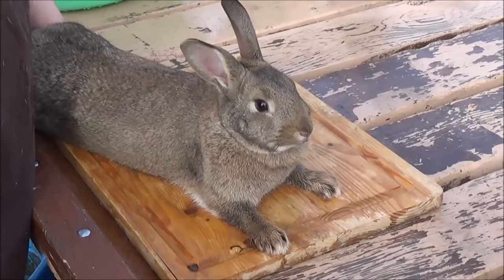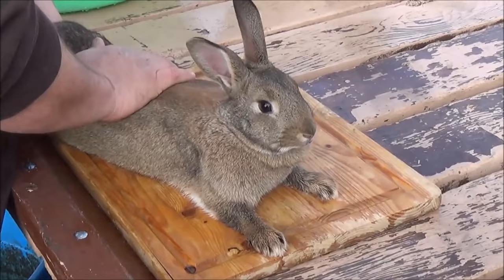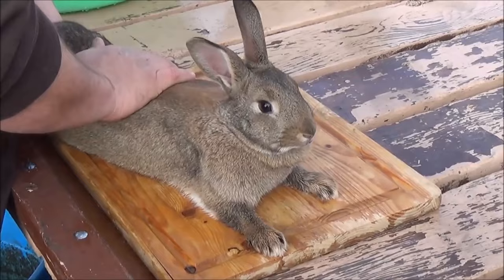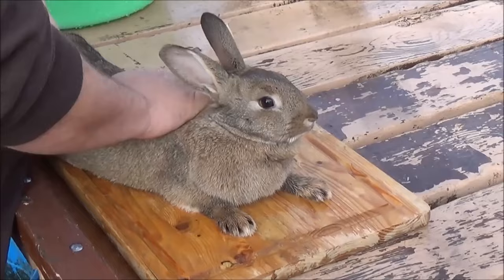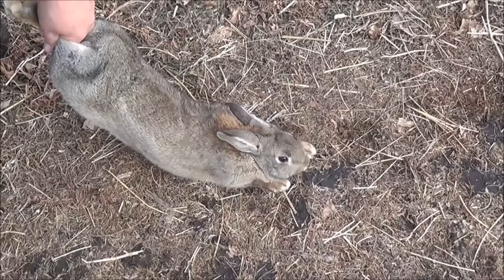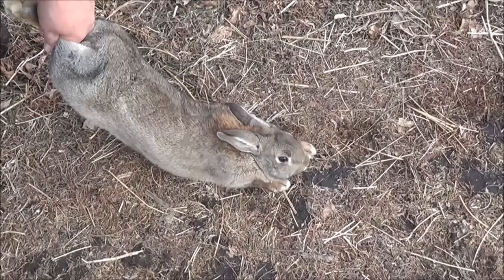How to Humanely Dispatch a Rabbit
Some people like to cuddle bunnies and feed them carrots, others like to treat them like the delicious, nutritious bundles of meat they are and usher them unto the cold embrace of death 'n afterwards eat the shit outta them. These are just two of many ways you can bring about swift and painless fulfillment to your rabbit's destiny. Paul Denton still probably woulnd't approve though, he's a softie.